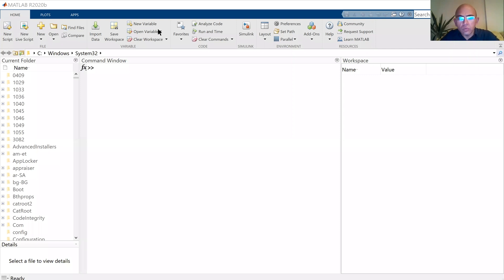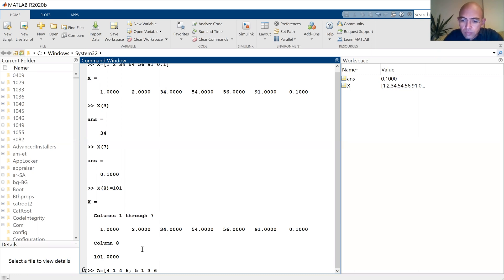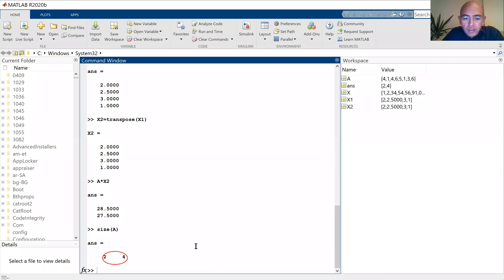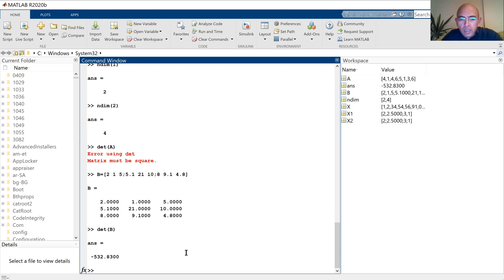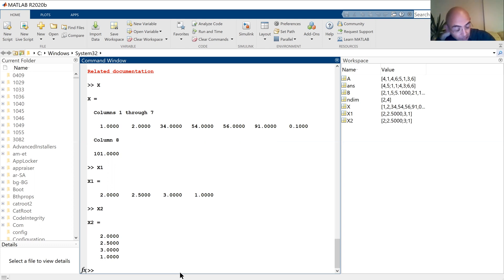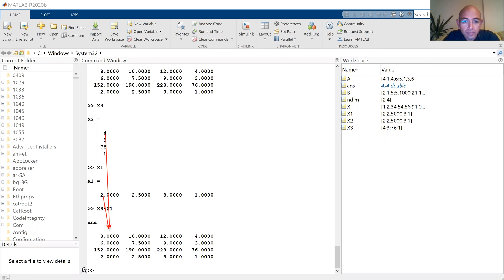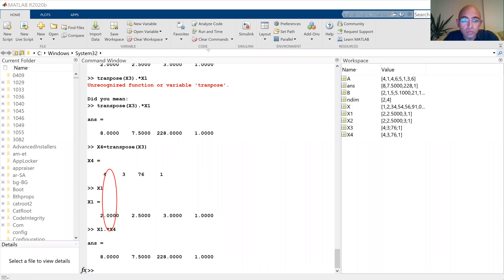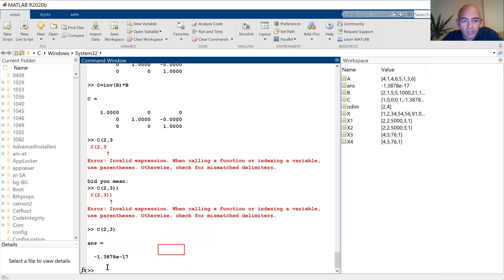MECH310 Linear Algebraic Equations Matlab